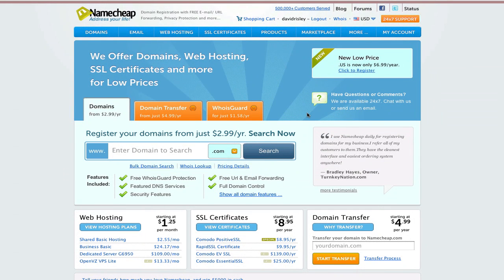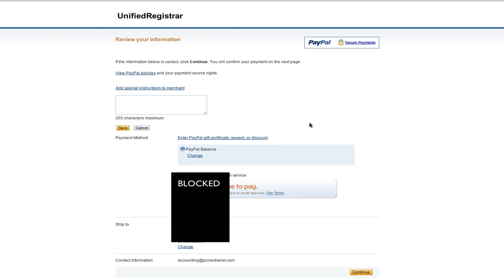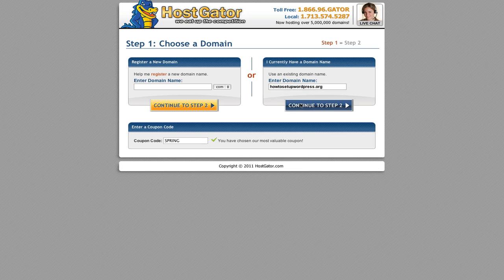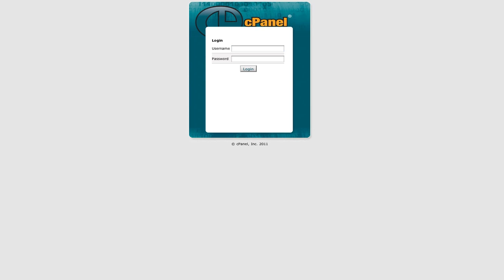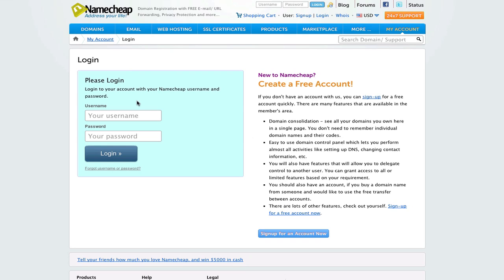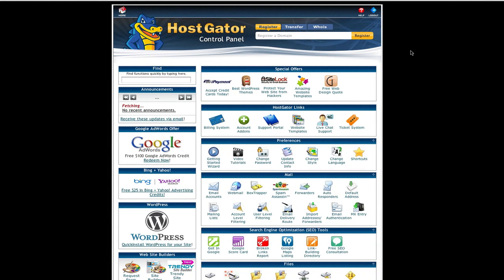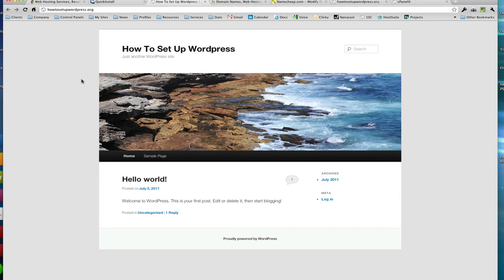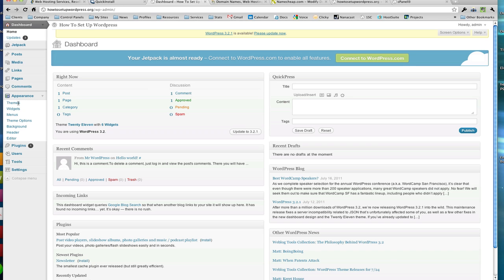How To Set Up A Wordpress Blog